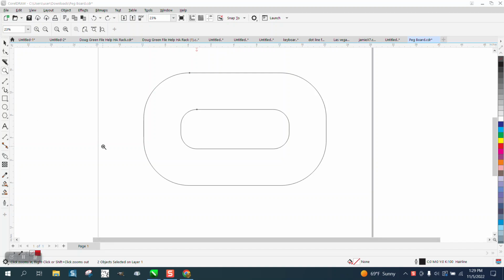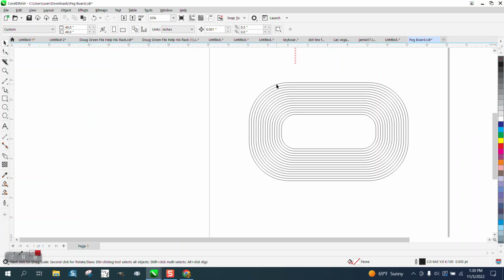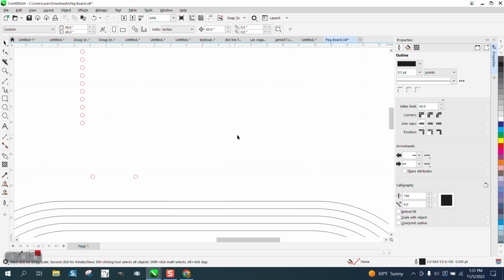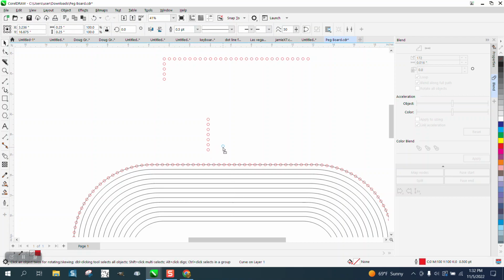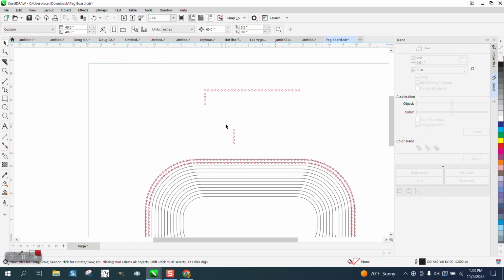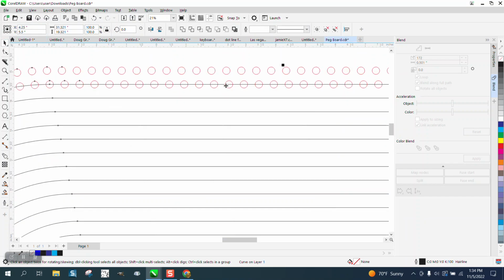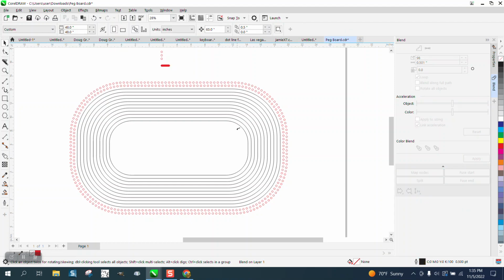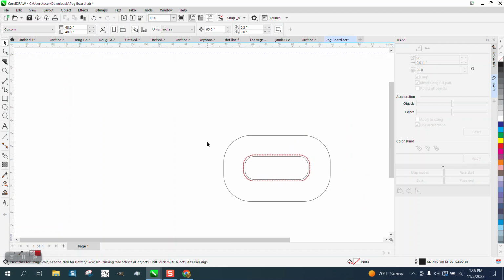Corel Draw Tips & Tricks Space Holes around a Peg Board and space them out